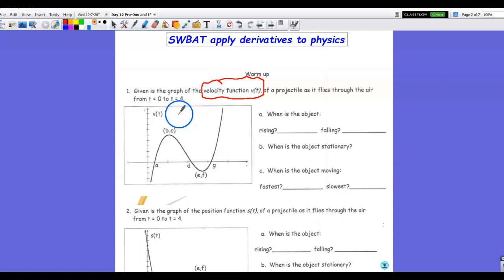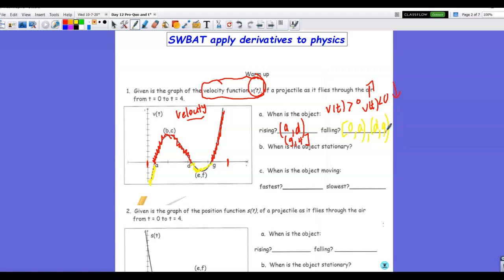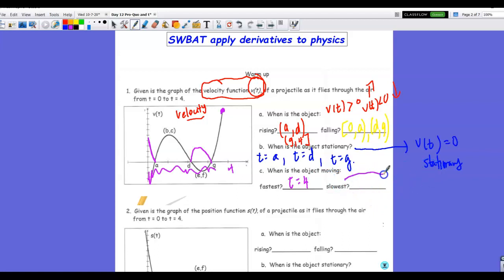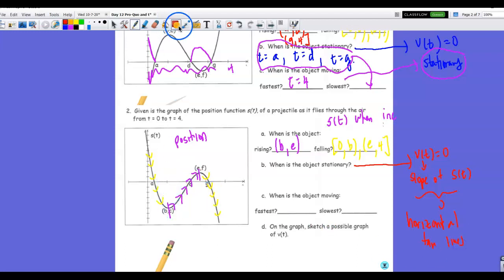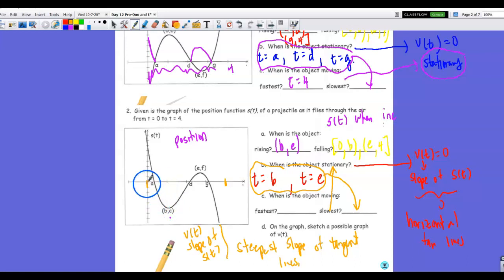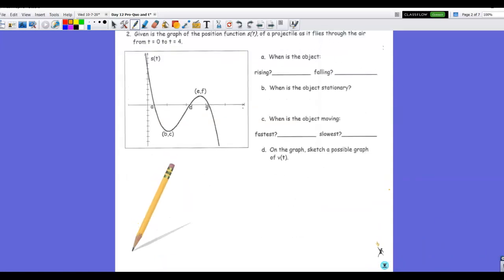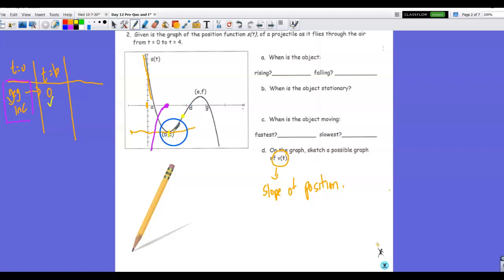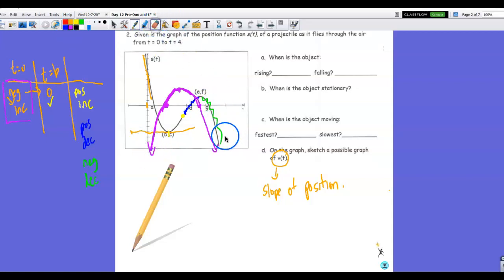Motion warm up pkt. p. 27